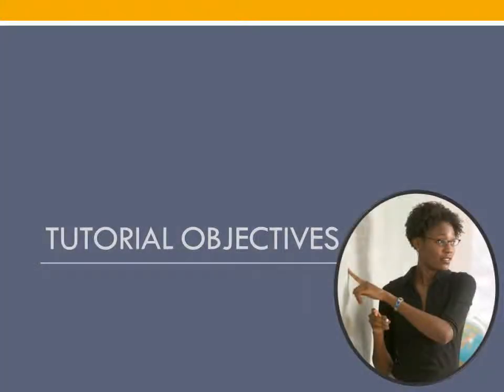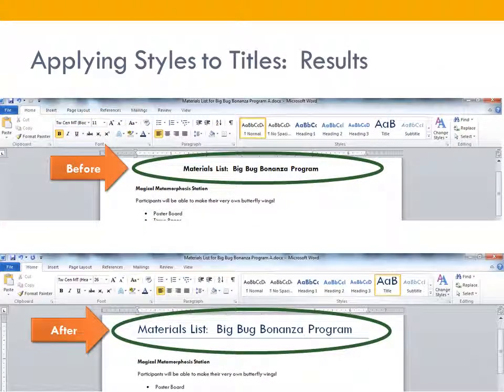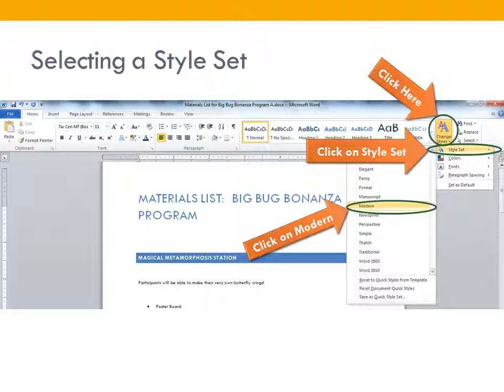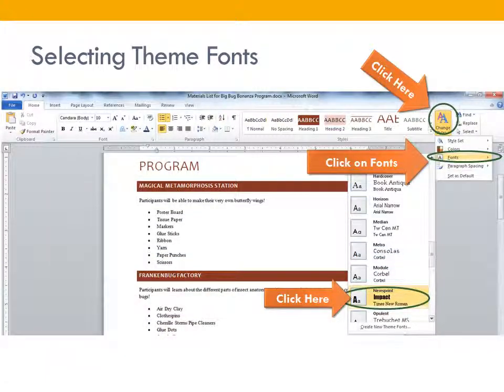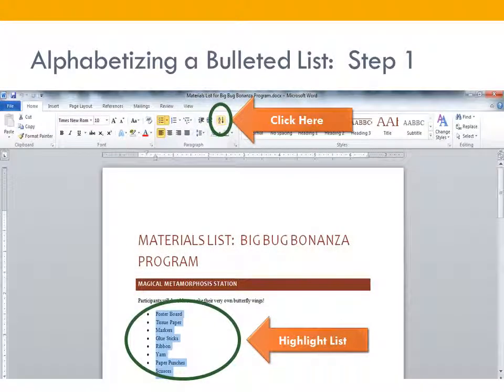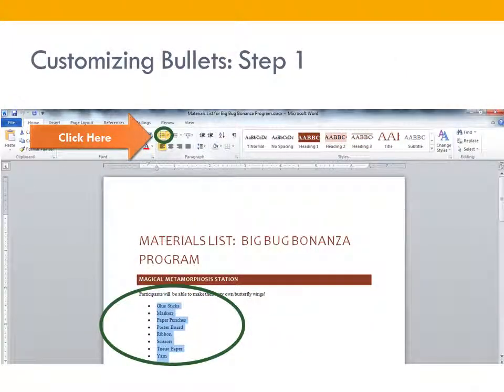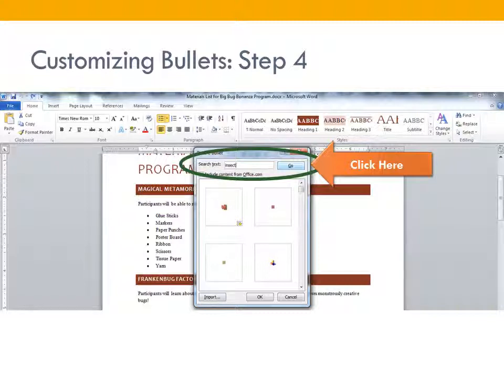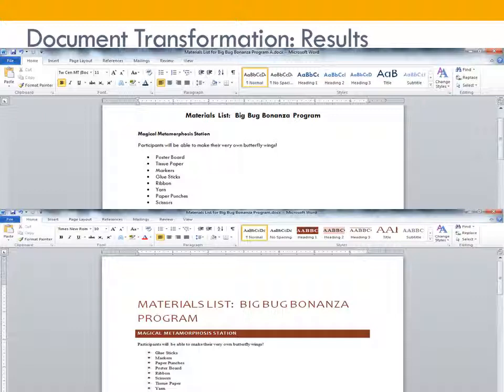LIS7410 Word Tutorial Wood Gramza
This is a tutorial on Microsoft Word 2010 and covers how to customize document styles, sort lists in alphabetical order, and create customized bullet points for those lists.